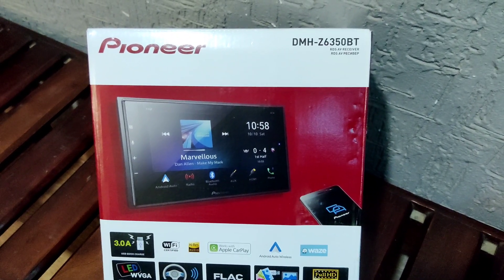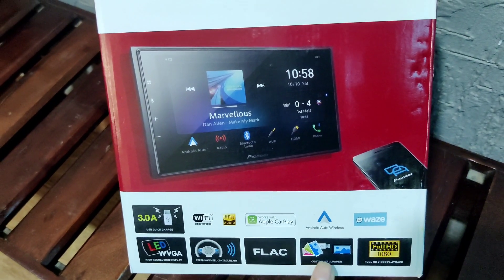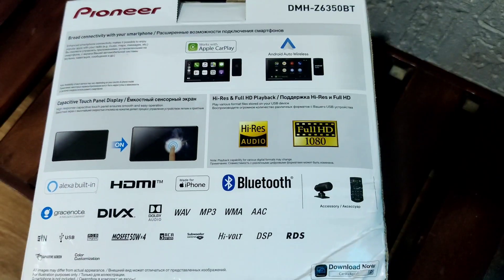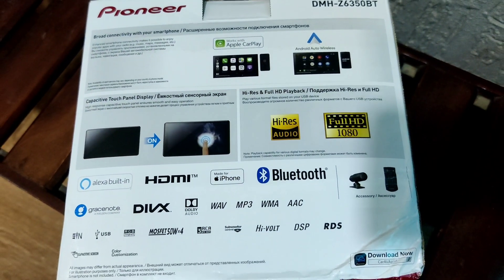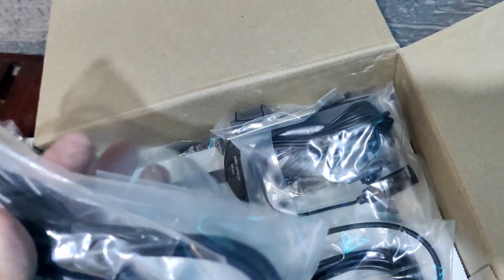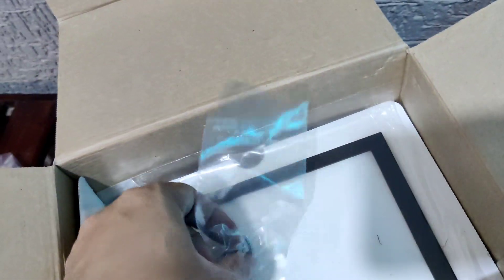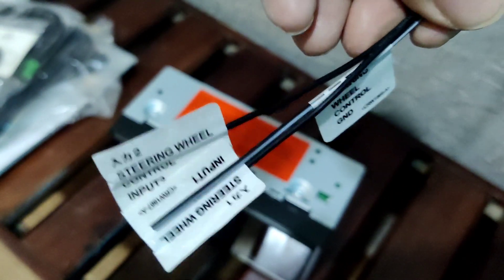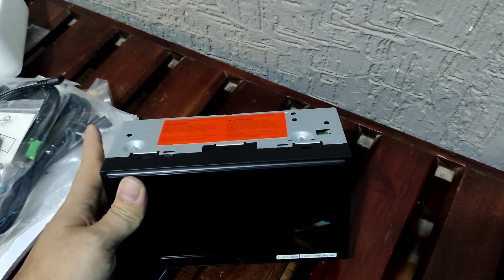Unboxing Pioneer DMH-Z6350BT Head Unit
This is an Unboxing video of Pioneer DMH-Z6350BT Head Unit.

It has a capacitive touch screen. It supports wireless android auto and apple car play. It also has built-in Alexa. The screen size is 6.8 inches.